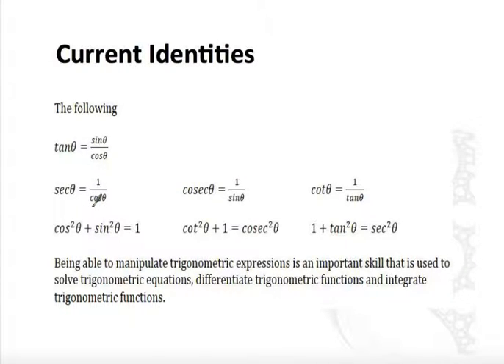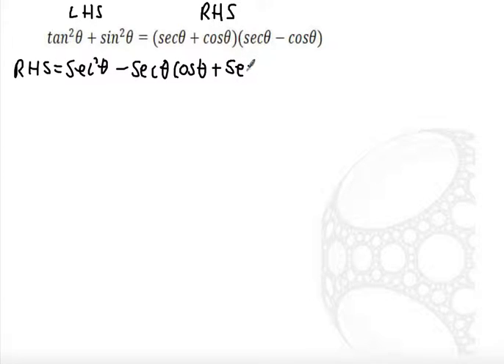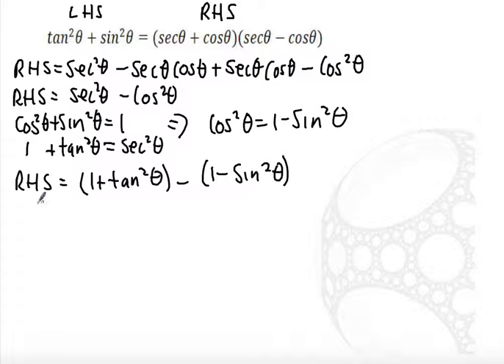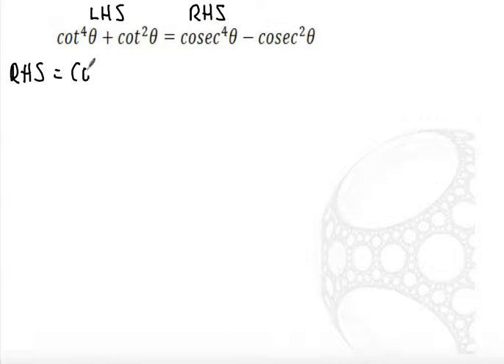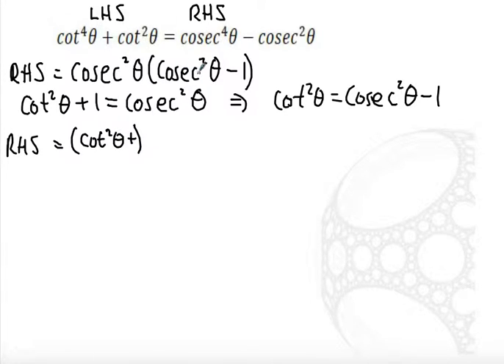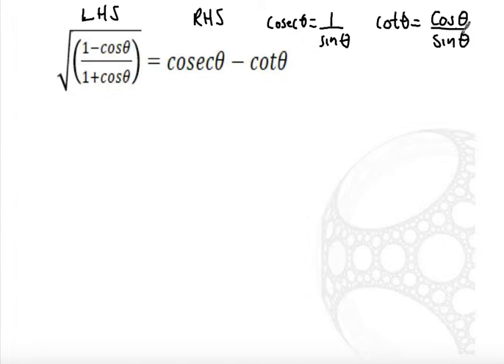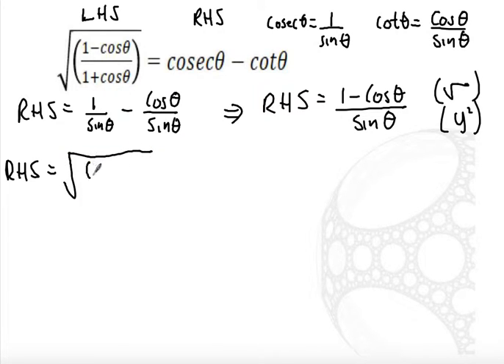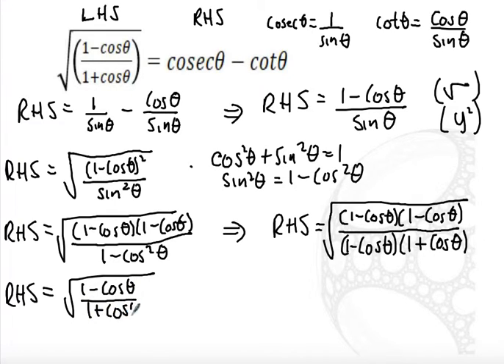Proving Trigonometric Identities